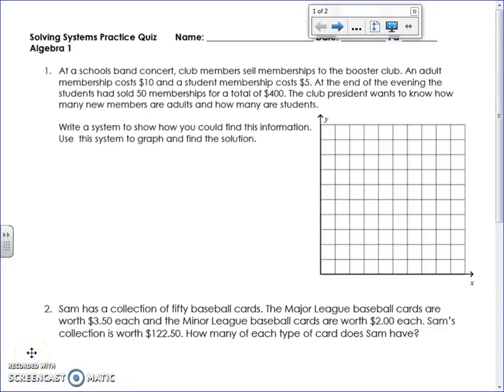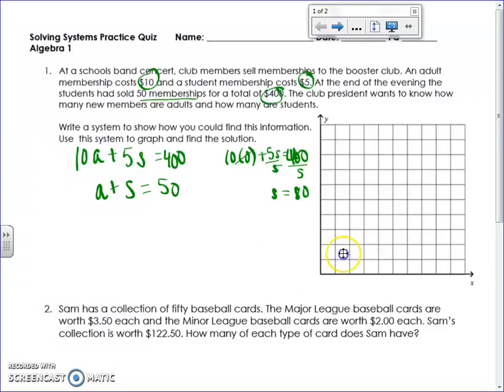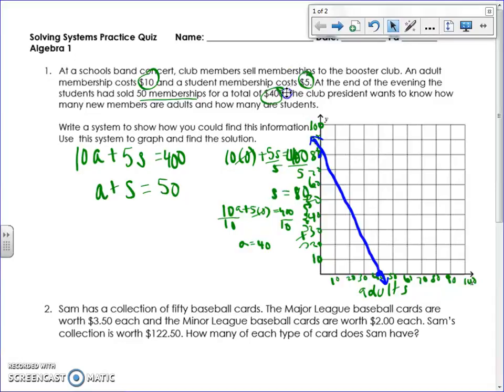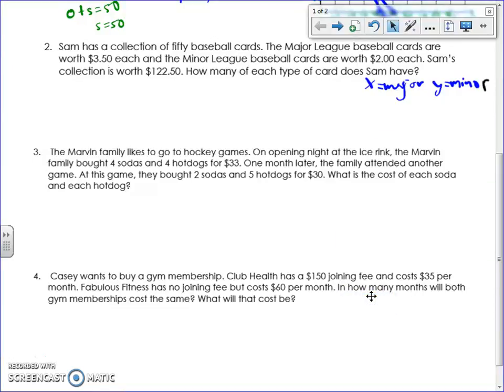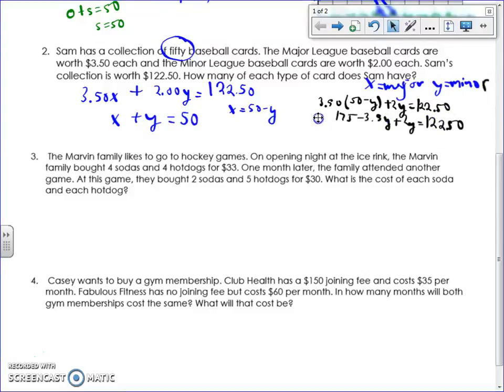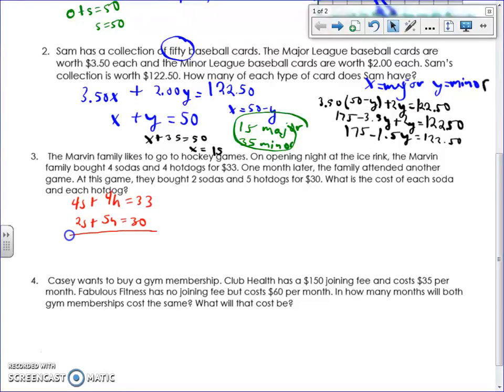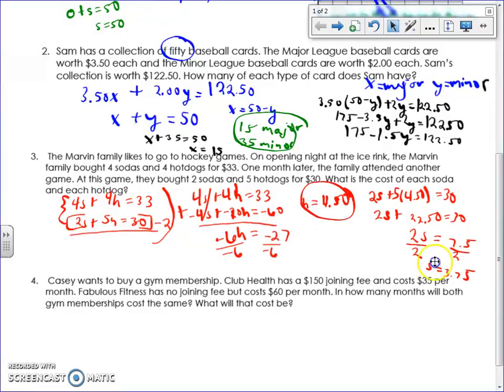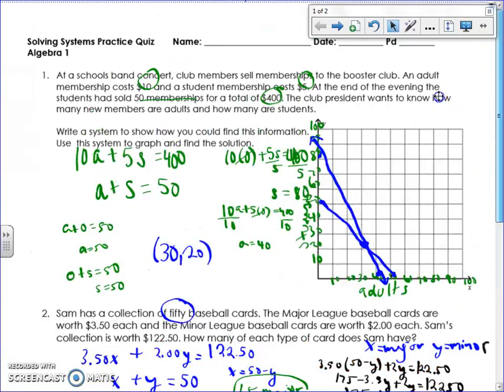Solving Systems Practice Quiz FRONT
Here are the worked out problems from the FRONT of the Solving Systems Practice Quiz.